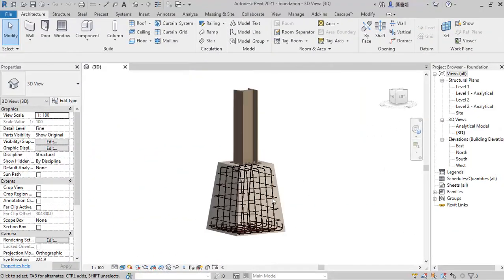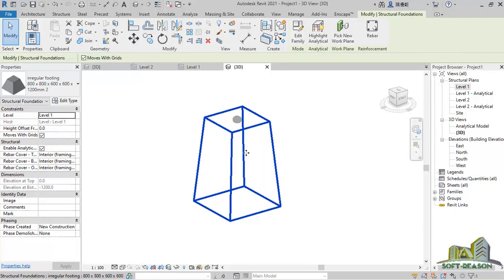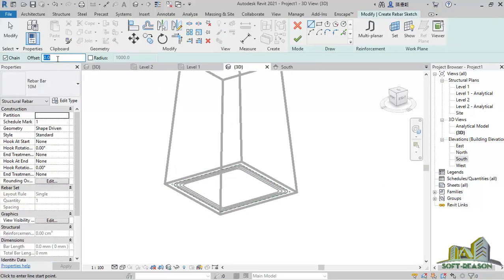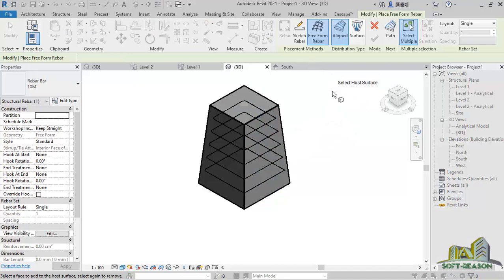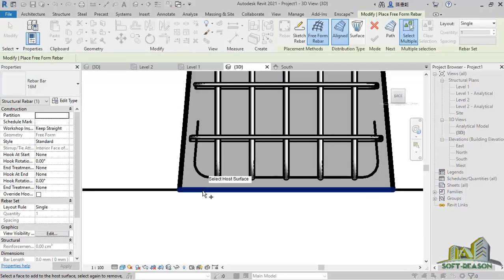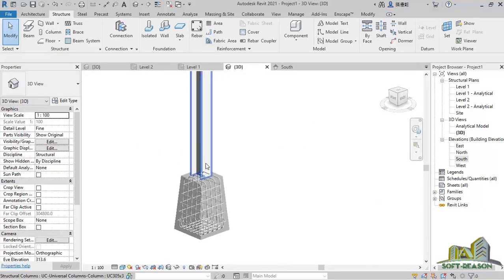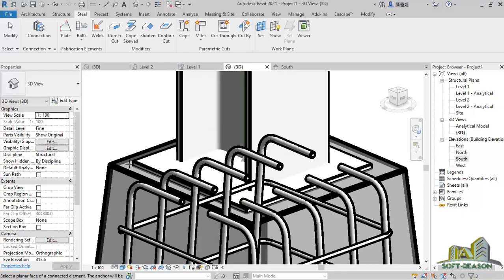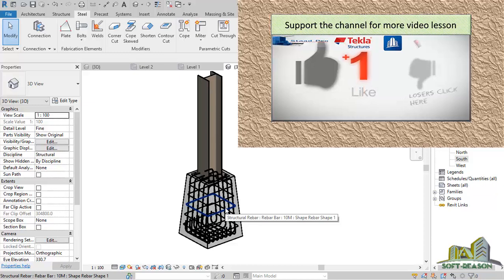How to Add Rebars to an Irregular Foundation Footing in REVIT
An irregular shape foundation footing reinforcement in REVIT, is the content of this video. A special way of add rebars will be reveal in this lesson.